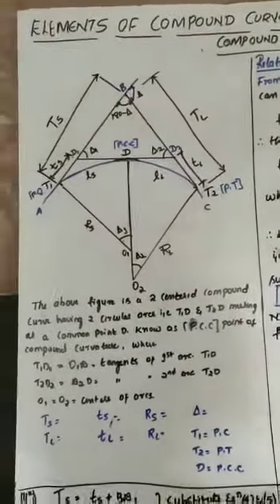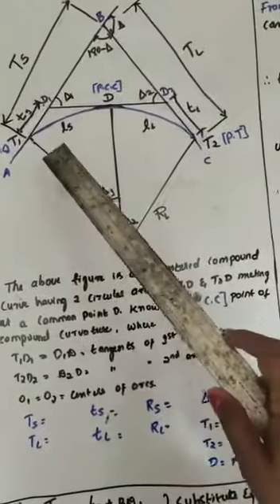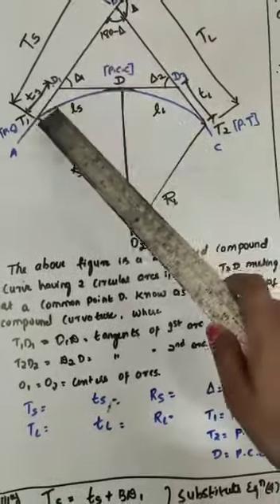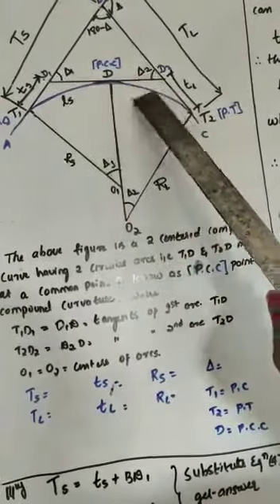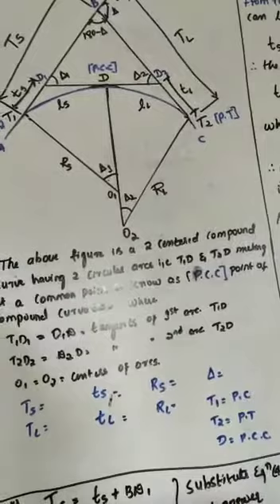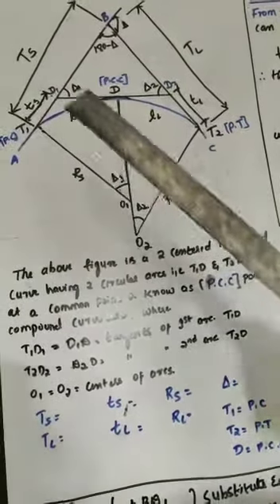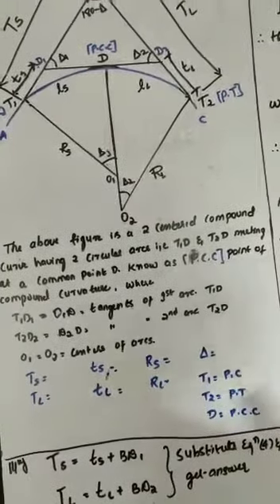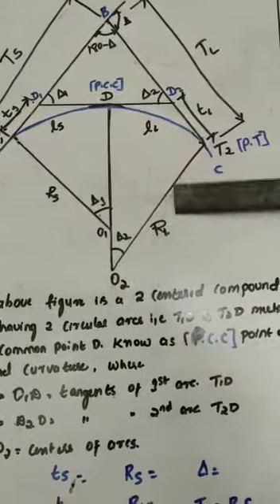14th video 1st part